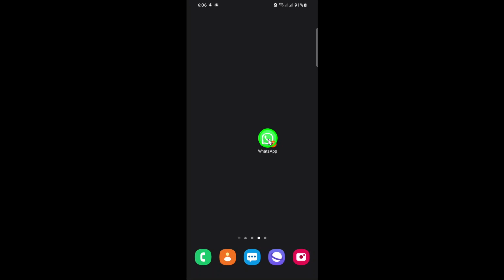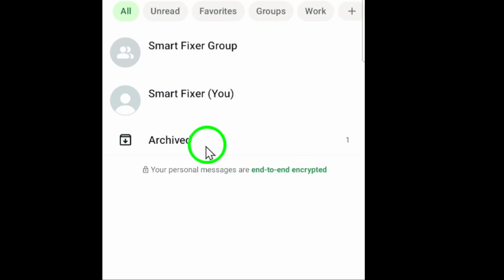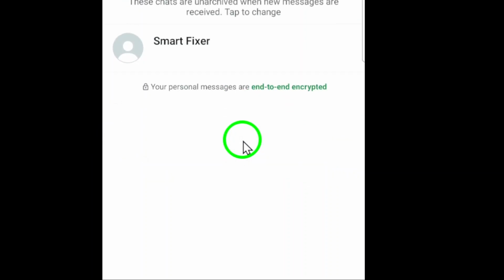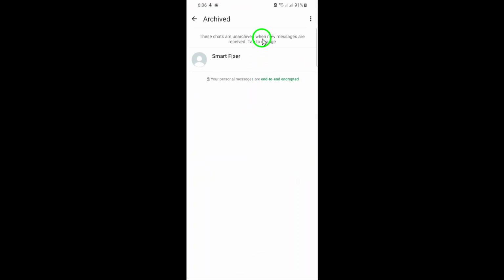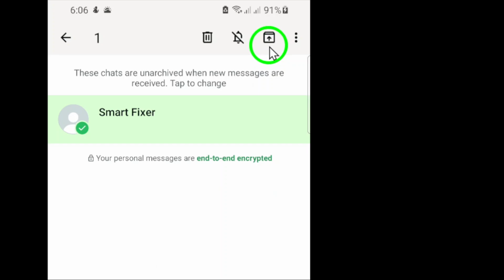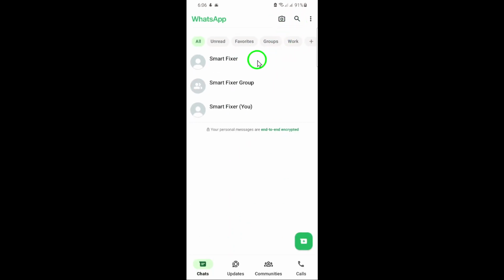How To Unarchive A Chat In WhatsApp (Updated)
Learn how to unarchive a chat in WhatsApp with this updated guide! Follow these simple steps to access your archived chats and bring them back to your main chat list effortlessly. Perfect for anyone looking to stay organized or retrieve important conversations.

Steps:

1. Open WhatsApp.

2. Scroll to the top of your chat list.

3. Tap "Archived" to see archived chats.

4. Long press the chat you want to unarchive.

5. Tap the "Unarchive" icon (box with an arrow) at the top.

Chapters:
00:00 Intro
00:12 Soultion
01:05 Outro